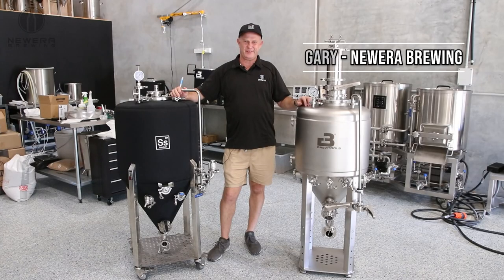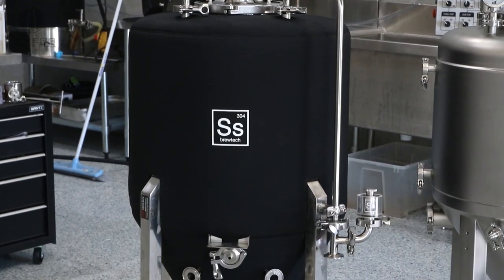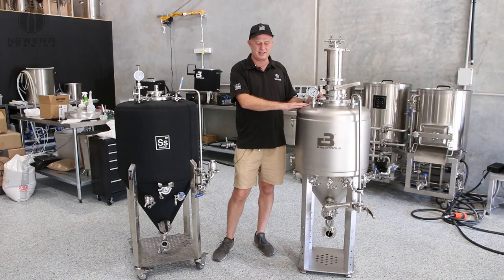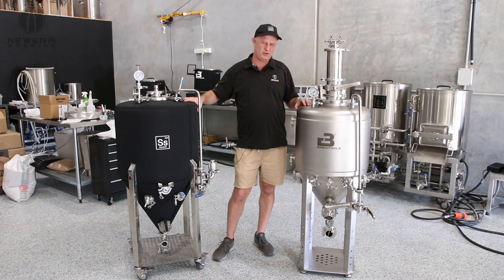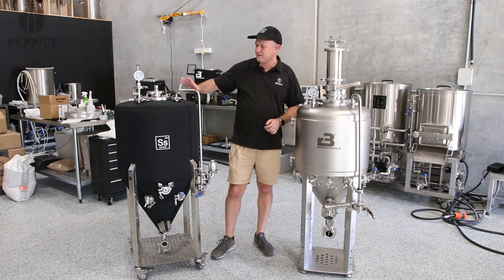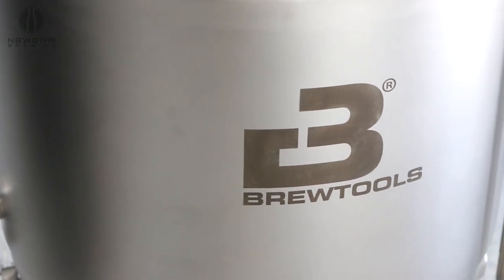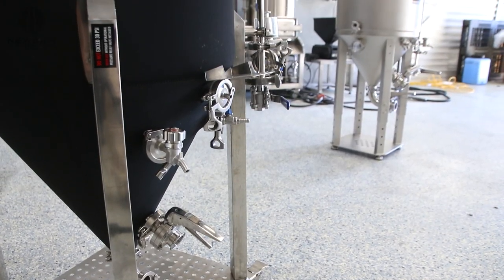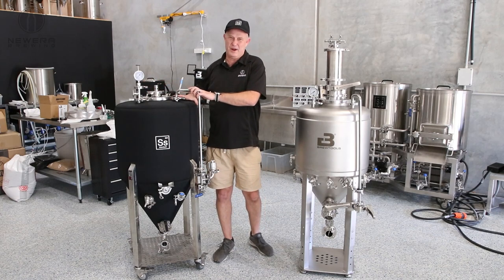Ss Brewtech VS Brewtools Unitanks - Newera Brewing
Ss Brewtech VS Brewtools - which unitank is right for you?